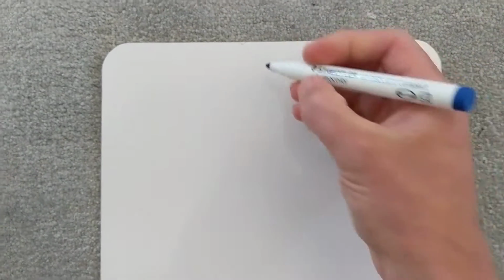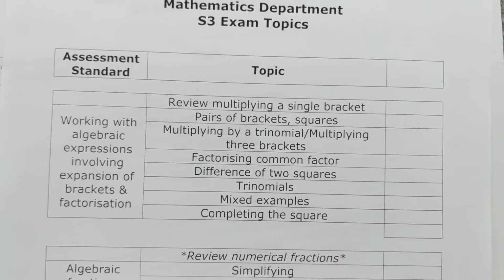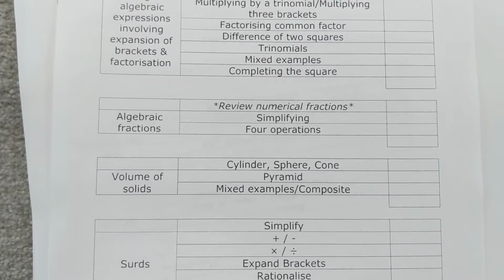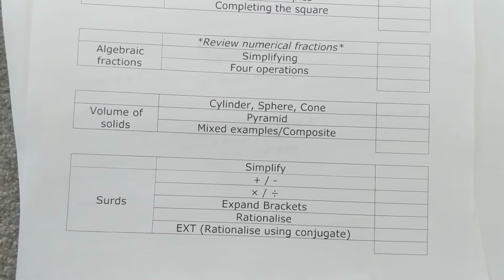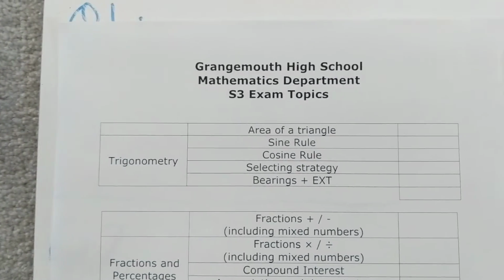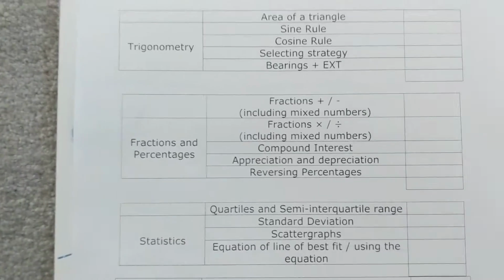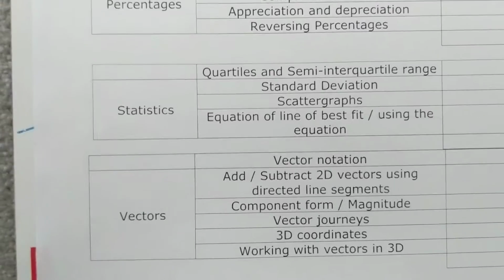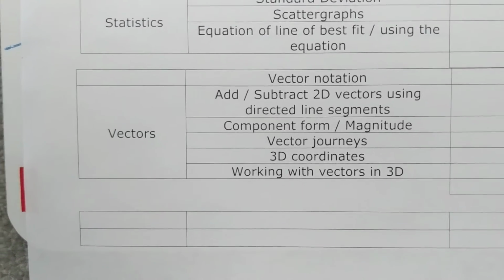S3 Exam Information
Topics to look out for and how to set out answers